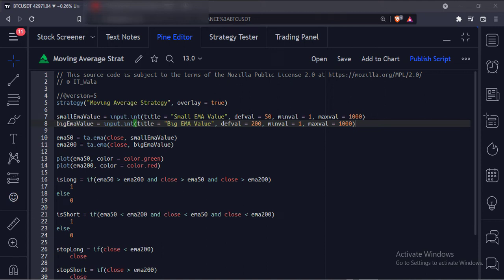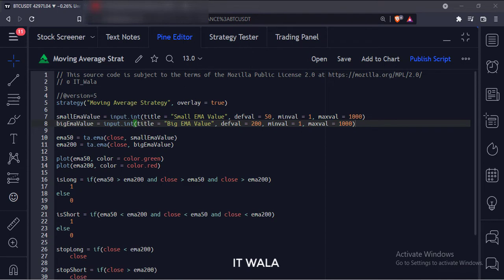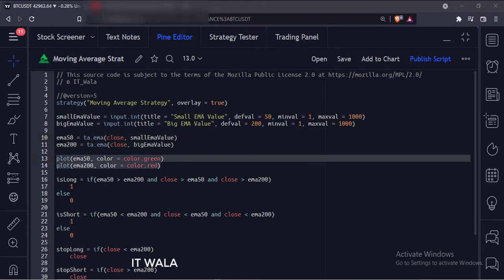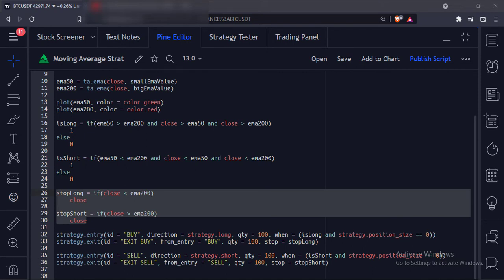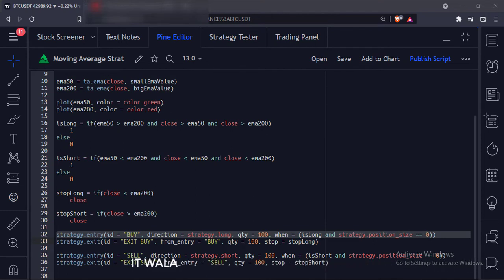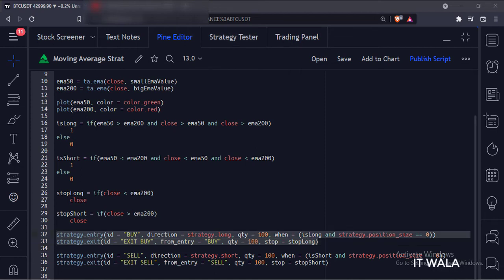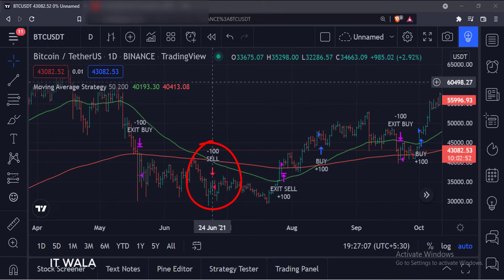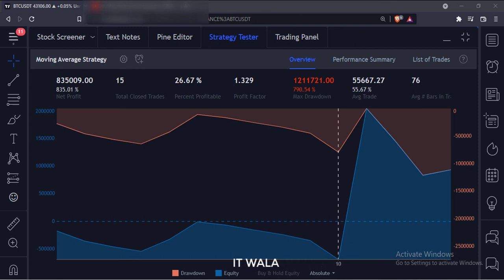TRADINGVIEW--PINE SCRIPT : MOVING AVERAGE STRATEGY || TUTORIAL.